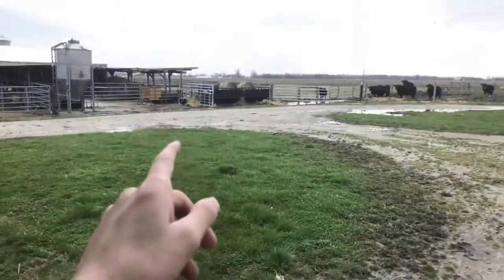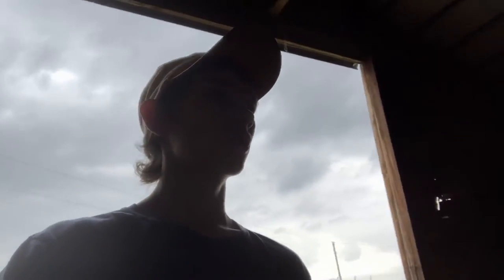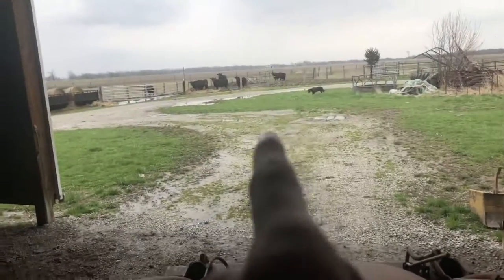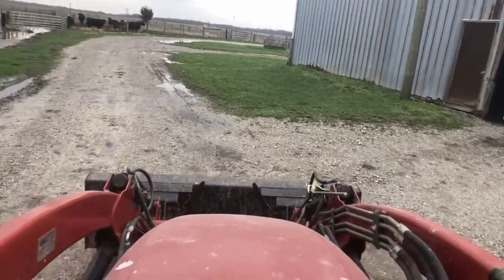Cleaning hay feeders 2020